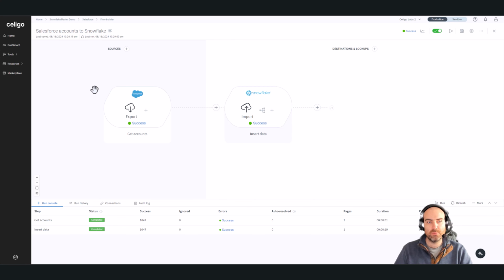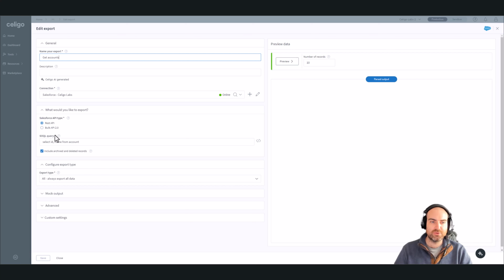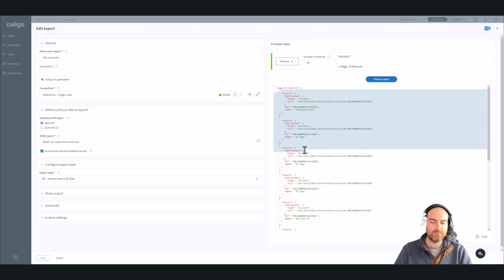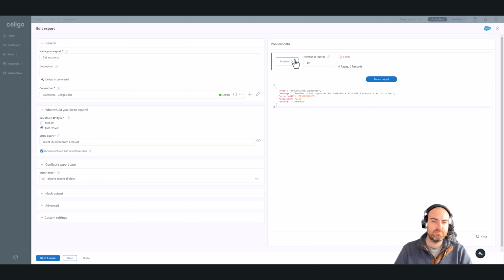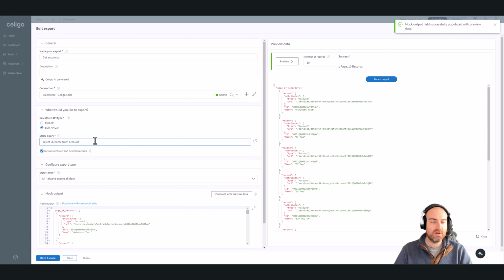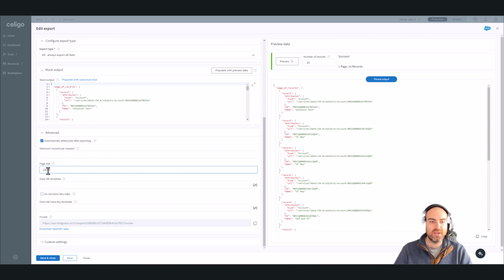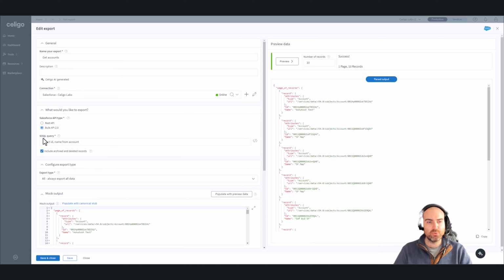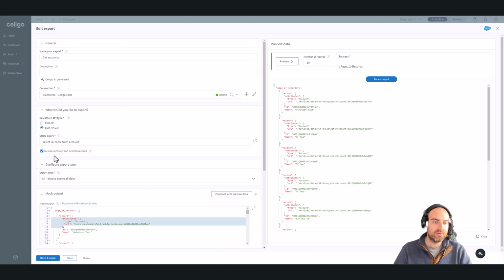Exploring Salesforce Bulk API 2 0 integration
With our latest update, Celigo now supports Salesforce’s Bulk API, allowing users to more efficiently synchronize massive datasets between Salesforce and their destination systems.